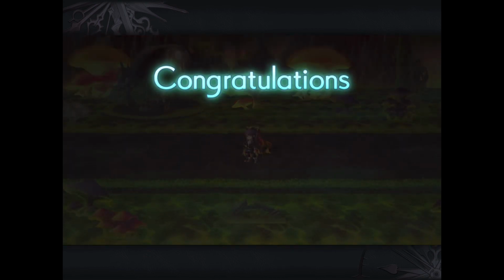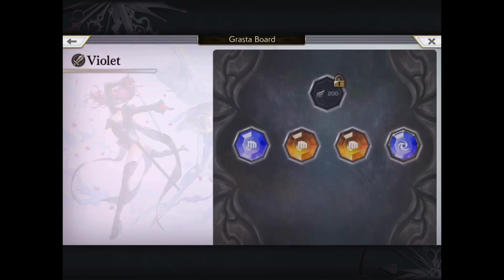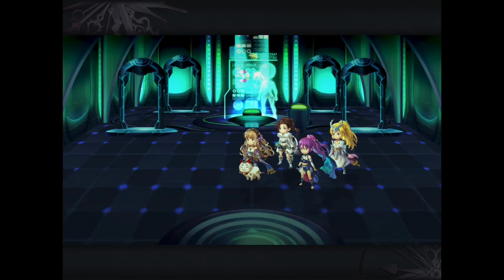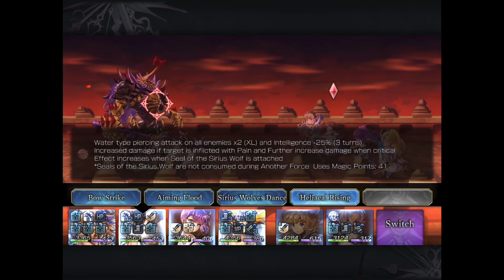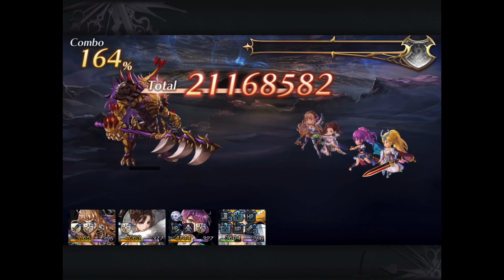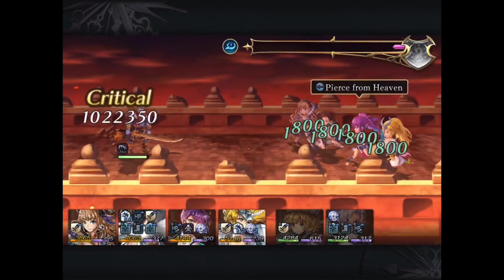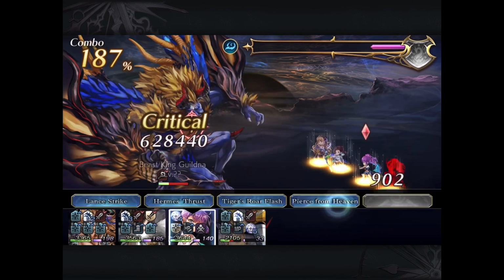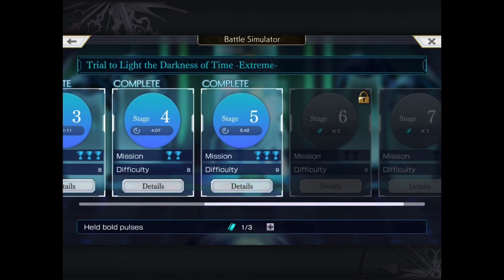Another Eden 2.7.500 Battle Simulator Trial to Light the Darkness of Time EXTREME Stages 4 & 5!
This video illustrates the basics of the fights in EXTREME difficulty so far. These were much tougher than the first round, good luck!.